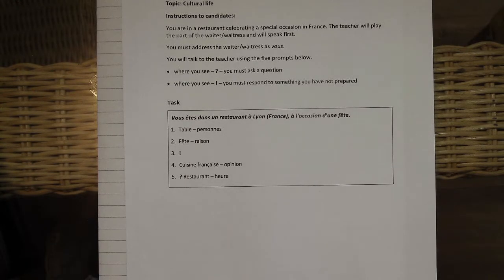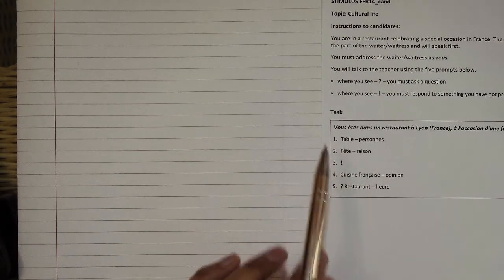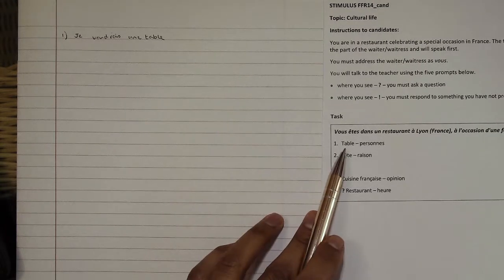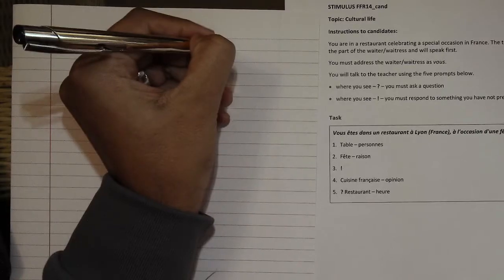French - How to prepare for the Role Play Task Foundation